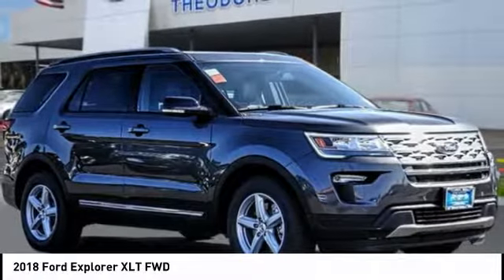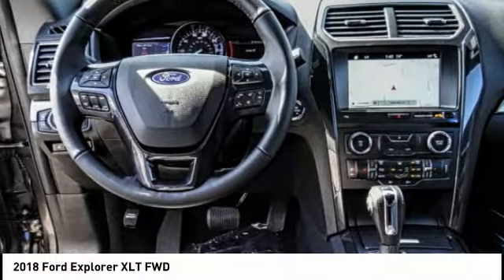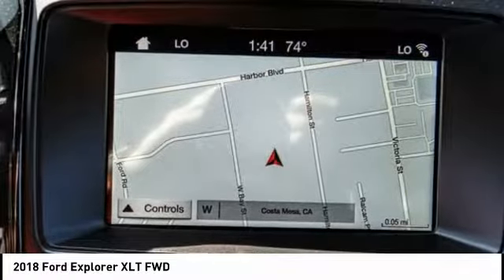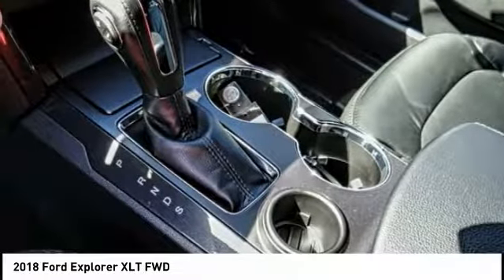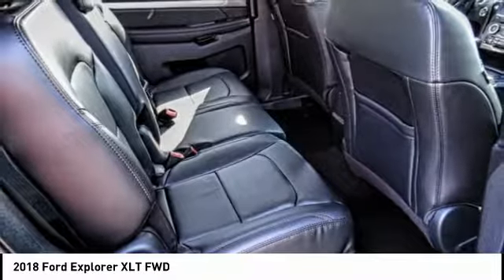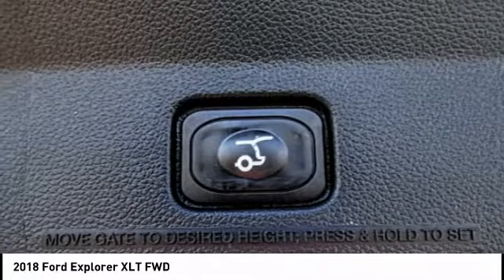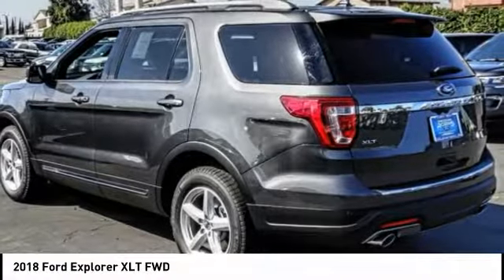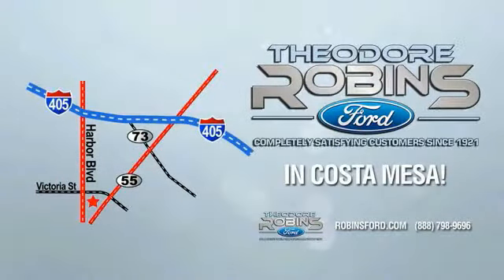2018 Ford Explorer COSTA MESA,NEWPORT BEACH,HUNTINGTON BEACH,IRVINE 0JC86909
2018 Ford Explorer XLT FWD

THEODORE ROBINS FORD PROUDLY SERVING COSTA MESA, HUNTINGTON BEACH, IRVINE, NEWPORT BEACH, ORANGE COUNTY, AND SURROUNDING SOUTHERN CALIFORNIA LOCATIONS. THIS MAGNETIC METALLIC 2018 Ford EXPLORER IS EQUIPPED WITH A 3.5L TI-VCT V6, AUTOMATIC TRANSMISSION, AND RECEIVES AN ESTIMATED 17 City/24 Hwy MPG. 2018 Ford EXPLORER XLT FWD Magnetic 2018 Ford Explorer XLT FWD 6-Speed Automatic 3.5L V6 Ti-VCT Price includes: $1,500 - Ford Credit Retail Bonus Customer Cash. Must finance through Ford Credit to qualify. Exp. 01/02/2019, $3,000 - Retail Customer Cash. Exp. 01/02/2019 Stock #: 0JC86909 | VIN: 1FM5K7D85JGC86909 | 2018 Ford Explorer XLT FWD SATELLITE RADIO CRUISE CONTROL SECURITY SYSTEM Theodore Robins Ford